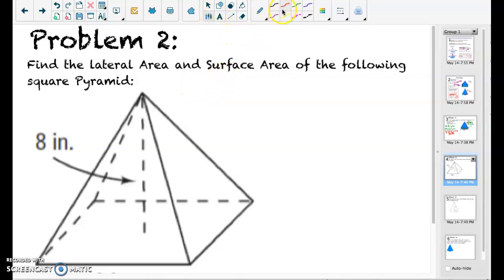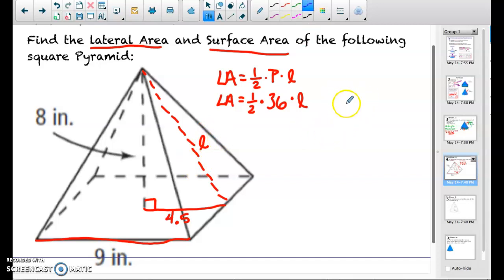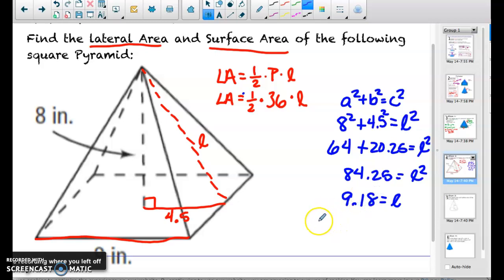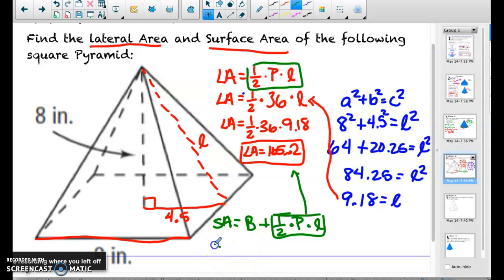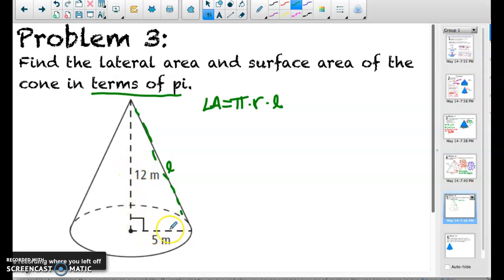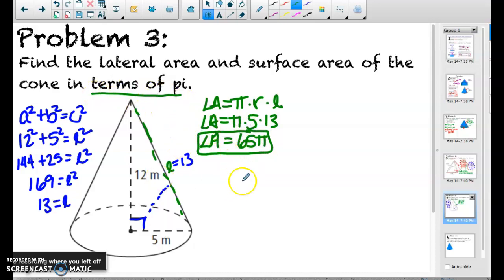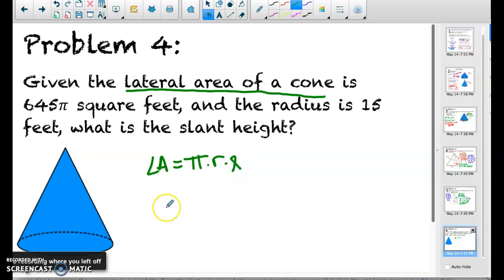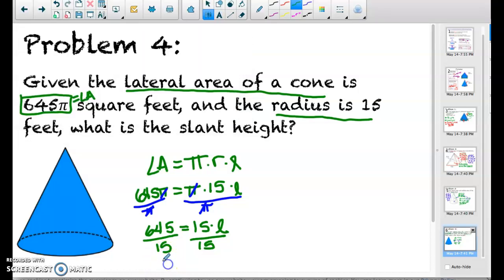LA/SA of pyramids & cones Video 2